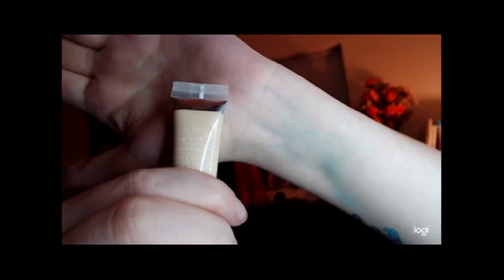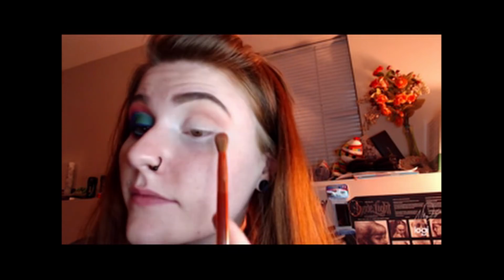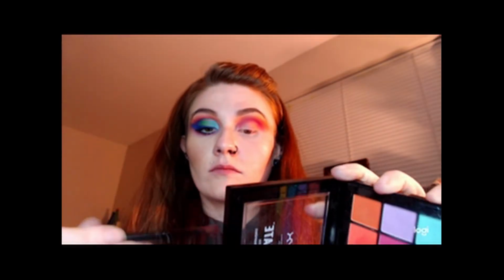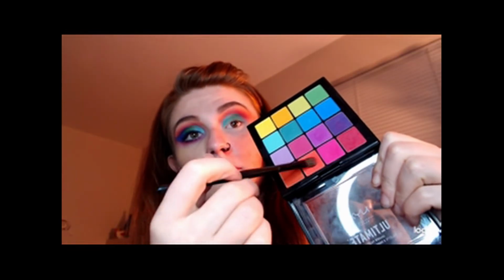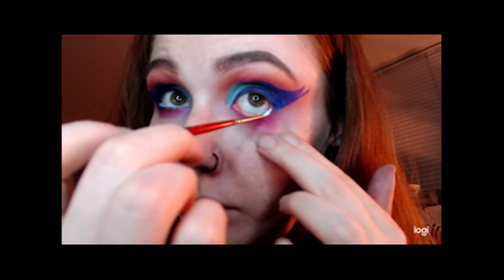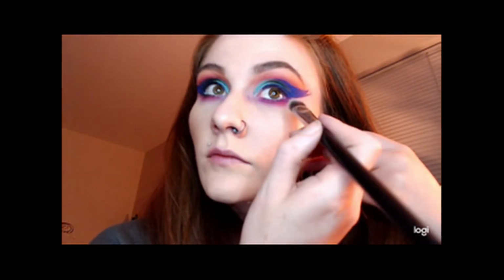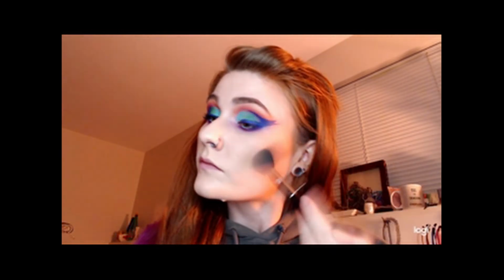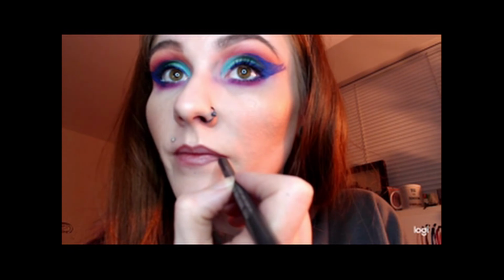How-To: Full face Cut-crease with Graphic Eye Liner Tutorial - Good for Hooded Eyes!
A tutorial on how to complete a Glam Full Face makeup application with a bold cut-crease graphic liner accompanied by a double flick!
I'm a certified professional makeup artist, so here are some tips and tricks I learned at school; and while previously working at Sephora for 4 years doing custom makeovers on clients.

Music: If you enjoy click on the links and show the artists some love!